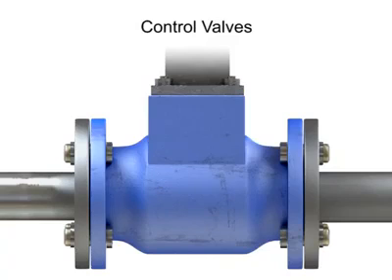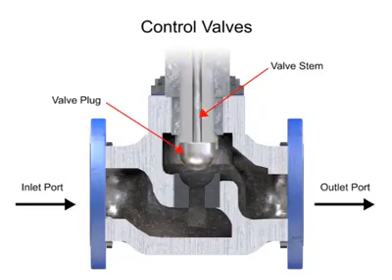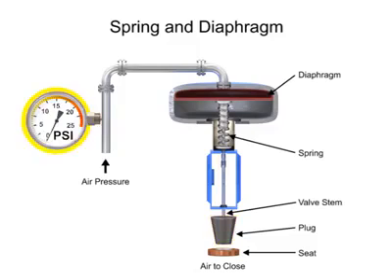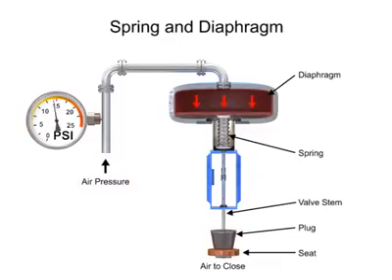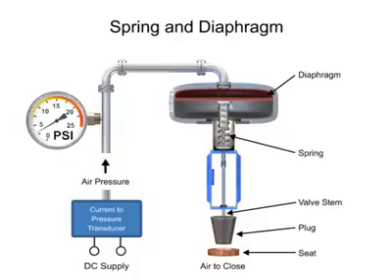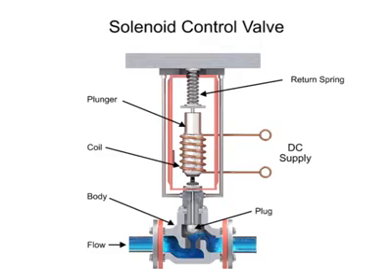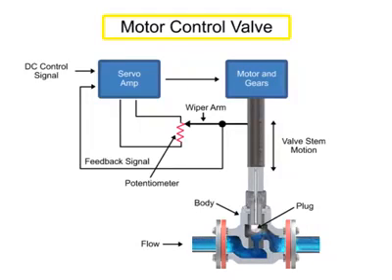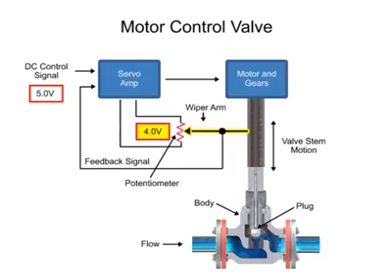Control Valve Actuators